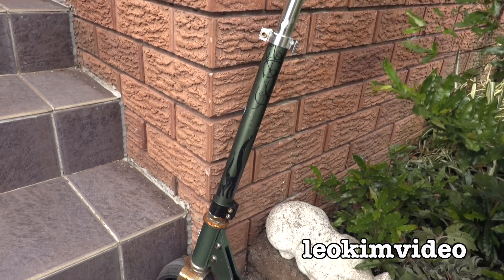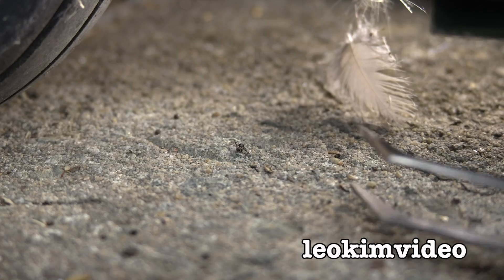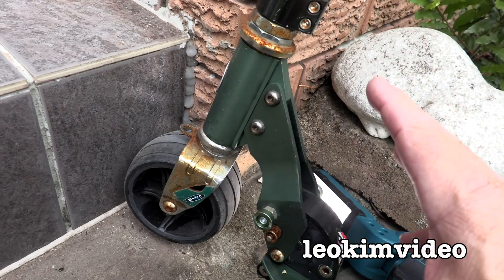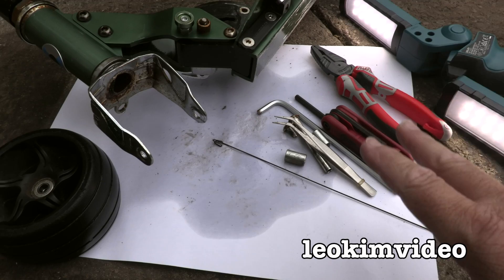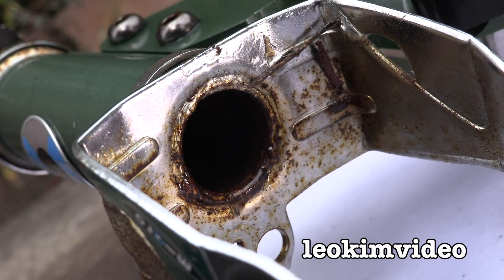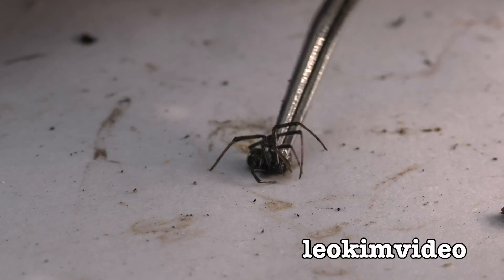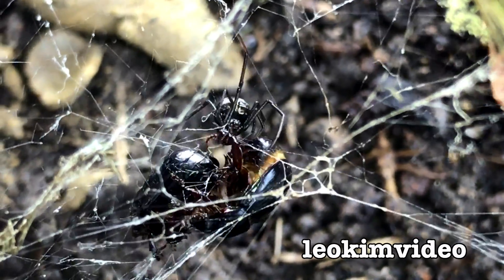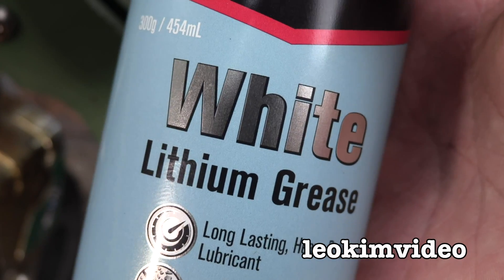Redback Spider Rides Micro Scooter & Bindi Week 22 Spider Tank EDUCATIONAL VIDEO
My sons wonderful Micro Scooter had signs of a Redback spider nest. These spiders love dry, warm reclusive areas where small ants and bugs are passing by. It's not nice finding Redback spiders on childrens bikes or scooters so I need to deal with the spider to make my sons scooter safe. In the end this was quite a tricky spider to extract. Such is the nature of the Australian Redback spider. I also take a look at my pet Redback Spider called Bindi. The spider tank is up to week 22 and she's the last surviving Redback Vs the many hundreds that were in the spider tank. Maybe Bindi Spider is wired a little differently to all those who didn't make it.